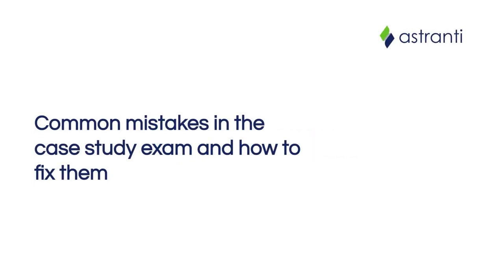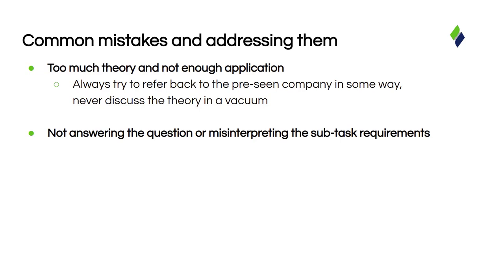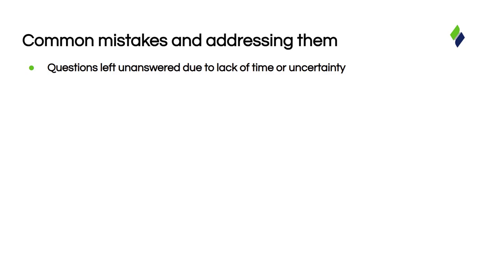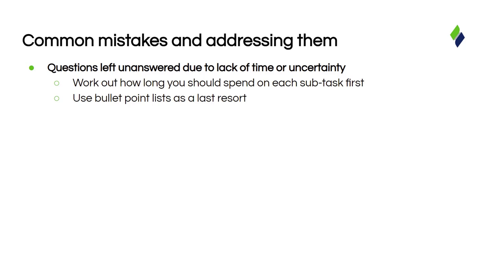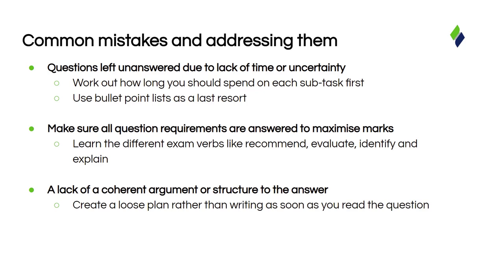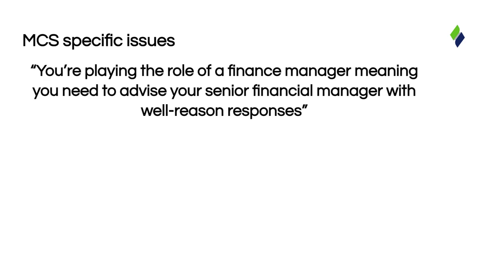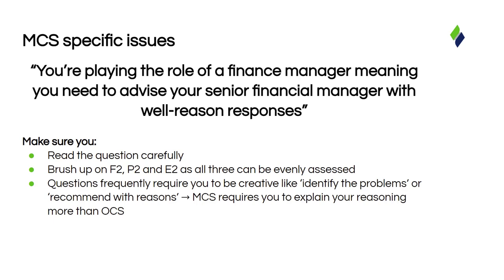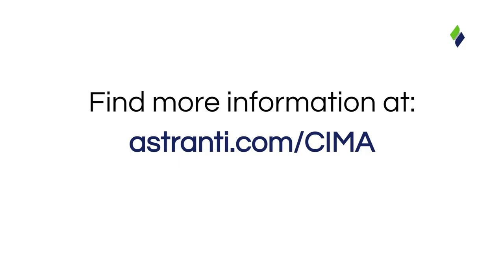Common mistakes made in CIMA Case Study Exams + How to avoid them!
Do you feel ready for your upcoming CIMA case study exams?

In this video, you will find our case study expert Jordan taking you through students' most common mistakes and how to avoid them! So make sure to watch this video for last-minute revision.

Jordan has spent over four years working on Astranti's case study materials, helping hundreds of students to pass their CIMA case study exams. Every sitting, many students make the mistake of failing to prepare for the case study format and panicking during the exam. If you don't want to be among them, make sure to check out Astranti's mock exams and debrief videos, which help you practice your exam technique:

Want to access the mock exam completely FREE? Sign up for an Astranti account today, which also includes access to even more free sample materials for your case study exam:

Chapters:
00:00 Introduction
00:06 Common mistakes
06:45 OCS specific issues
07:56 MCS specific issues
09:52 SCS specific issues